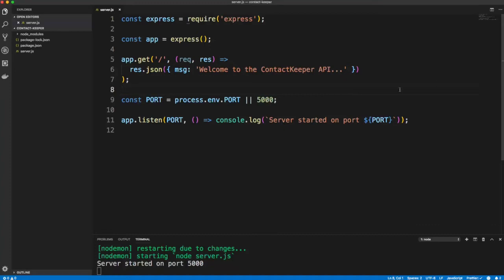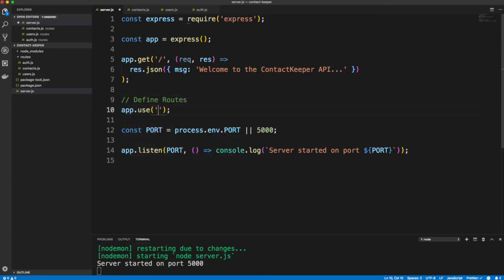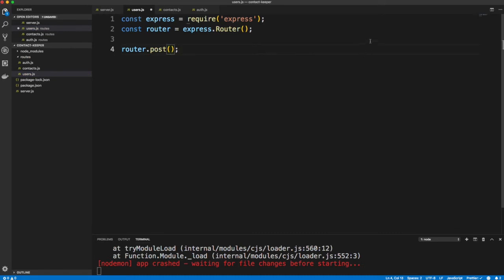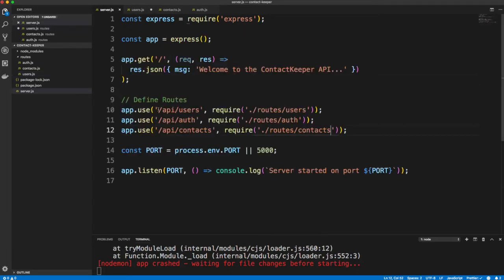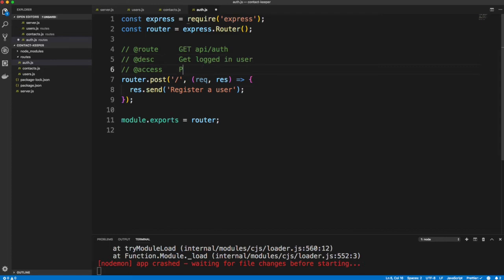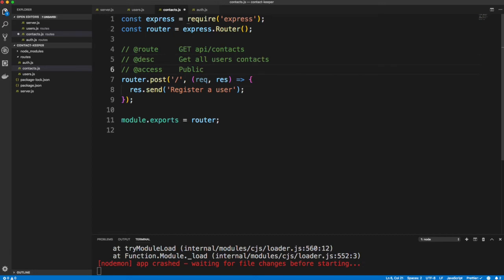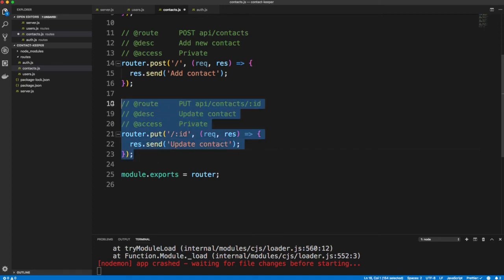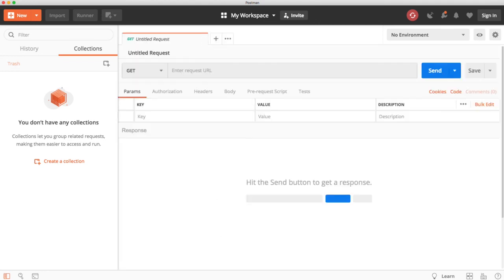React series #37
Lesson 36  Backend Routes